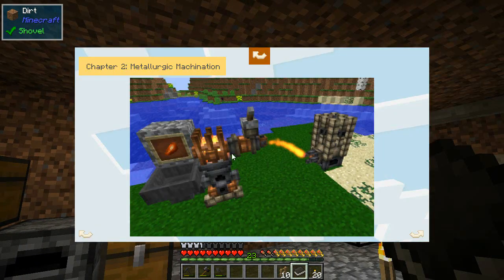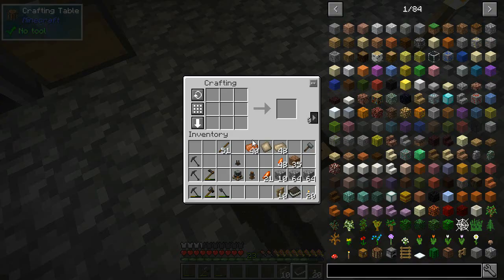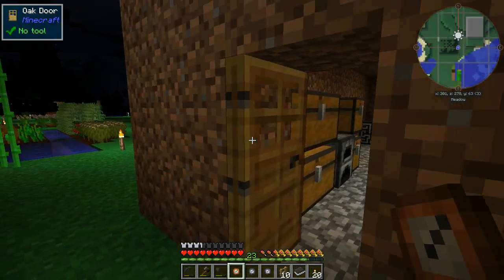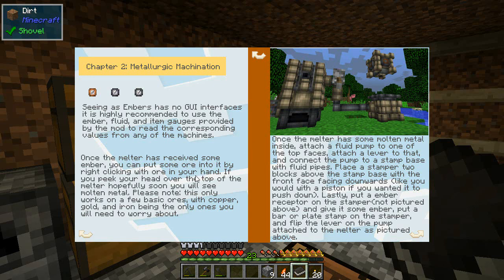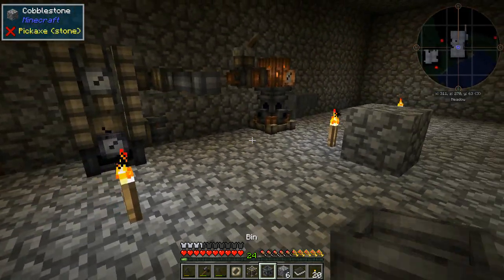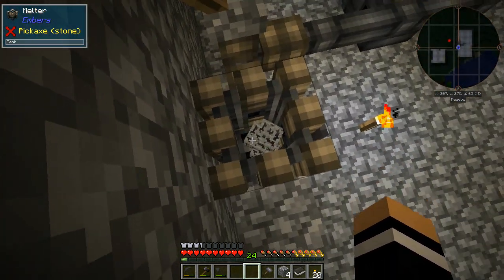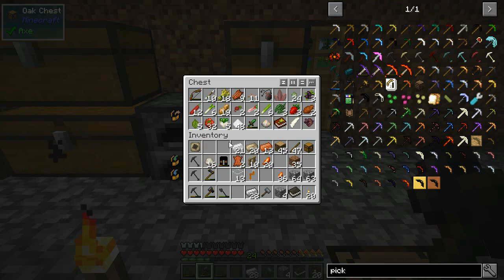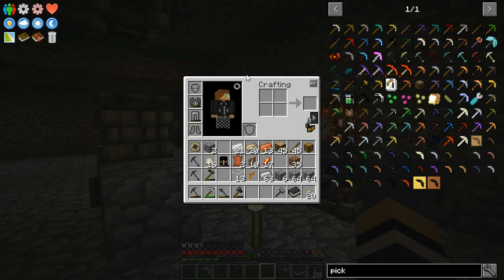S09E04 ATME - Smelting and Stamping with Embers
Now we have collected some ember shards and ember crystals, its time to activate them and use them as a power source to melt down some ores. After melting, we pipe to a stamper so we can make ingots (or plates!)